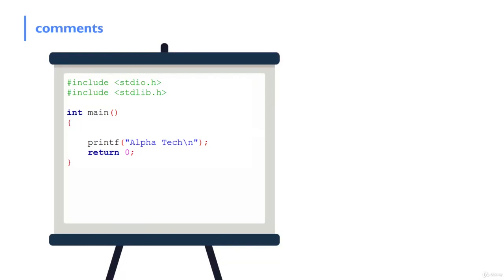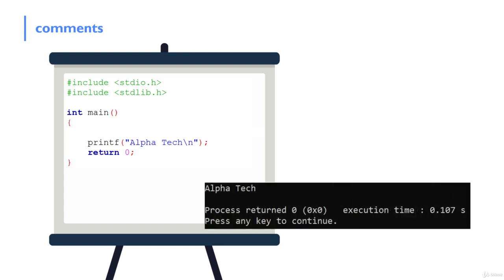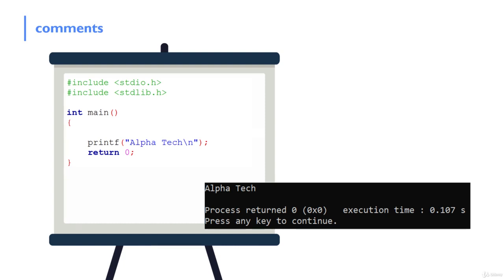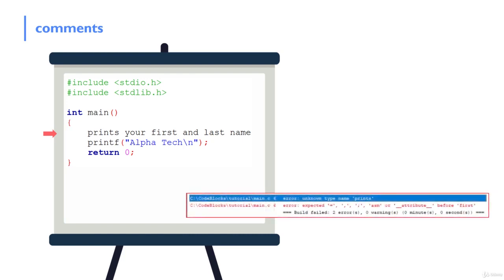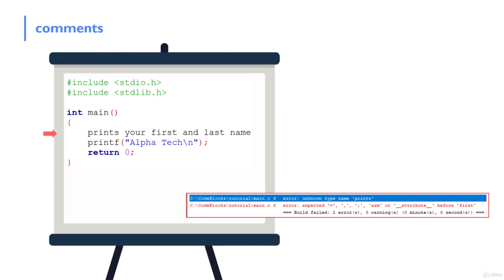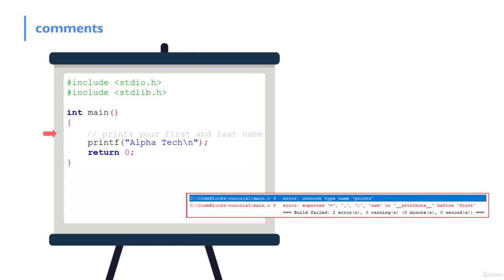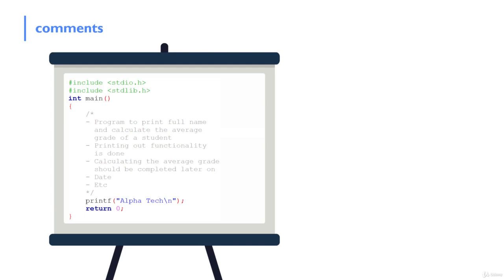C Comments | Comments in C Programming Language - | Single Line Vs Multiple Line comment - English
Comments in C:

Comments can be used to explain code, and to make it more readable. It can also be used to prevent execution when testing alternative code.

Comments can be singled-lined or multi-lined.
Single-line Comments

Single-line comments start with two forward slashes (//).

Any text between // and the end of the line is ignored by the compiler (will not be executed).

This example uses a single-line comment before a line of code:

Comments in C language are used to provide information about lines of code. It is widely used for documenting code. There are 2 types of comments in the C language.
In the C Programming Language, you can place comments in your source code that are not executed as part of the program.

Comments provide clarity to the C source code allowing others to better understand what the code was intended to accomplish and greatly helping in debugging the code. Comments are especially important in large projects containing hundreds or thousands of lines of source code or in projects in which many contributors are working on the source code.

A comment starts with a slash asterisk /* and ends with a asterisk slash */ and can be anywhere in your program. Comments can span several lines within your C program. Comments are typically added directly above the related C source code.

Adding source code comments to your C source code is a highly recommended practice. In general, it is always better to over comment C source code than to not add enough.

C - Comments
What are Comments in C Language ?
Comments in C | Single Line and Multi Line Comments | C language Full Tutorials
Comments In C Programming | Tutorials
Comments in C language  | 2nd year computer chapter 9 | ICS Part 2
C - Comments
Comment in C Language | Single Line Vs Multiple Line comment | By Rahul Chaudhary
C Comments | Comments in C Programming Language - C Programming Tutorial 07
(Ep-11) C Language | Comments in C Lang | Single and Multiple Line Comments in C Language.
C Programming Tutorial - 5 - Comments
Comments in C Programming | How to Add Comment in C Program | How to lock Code in C | Coding Tricks
What are Comments in C Language ? ( Hindi )
Purpose & syntax of COMMENTS | 10th class computer science new book chapter 1